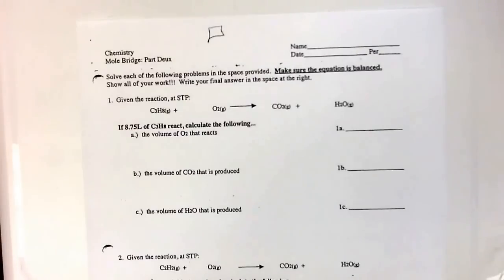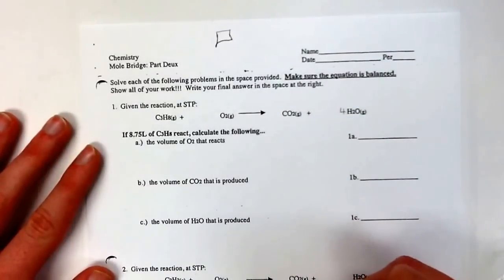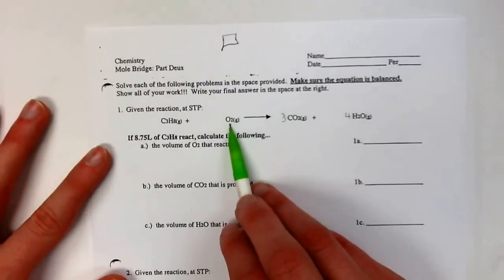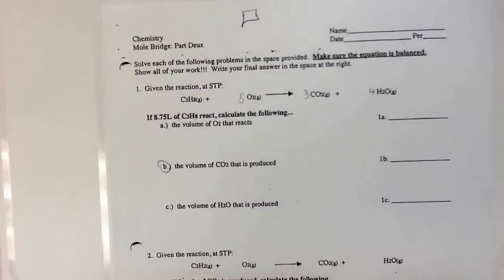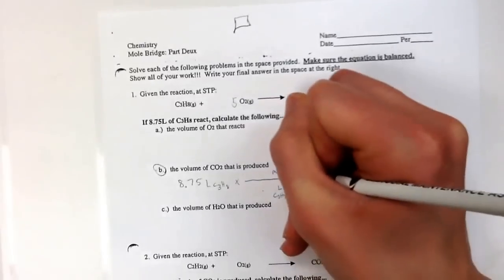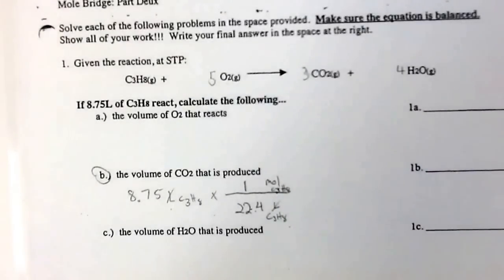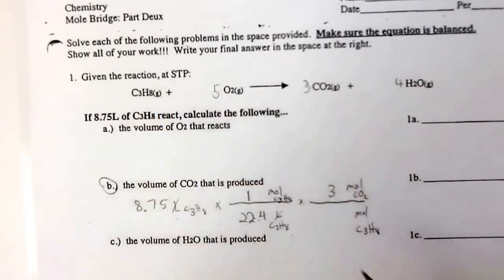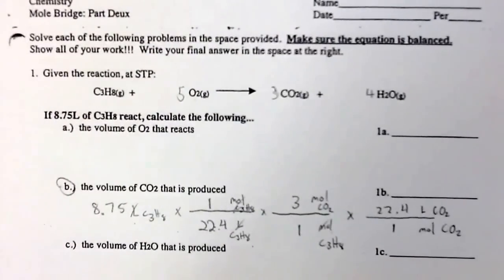Mole Bridge: Part Deux 1B